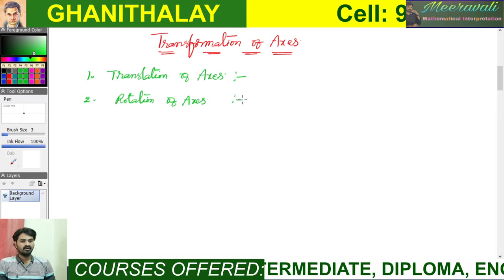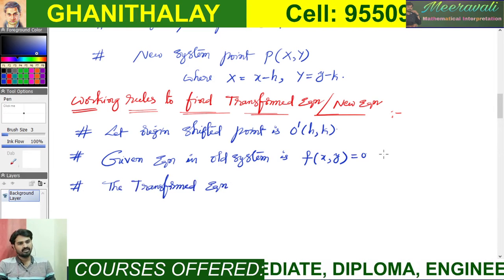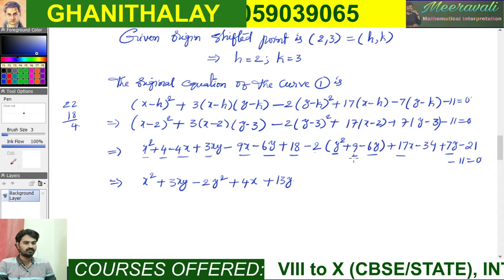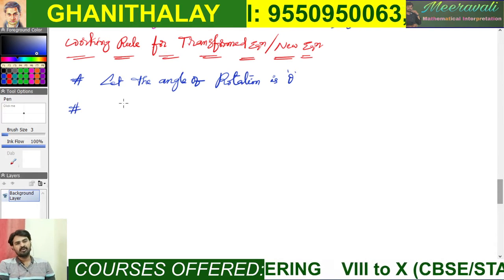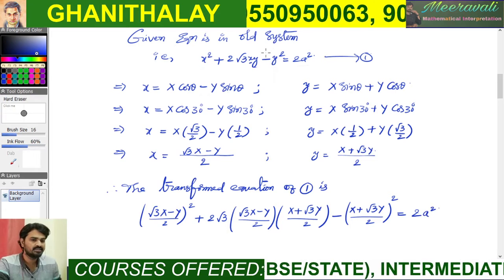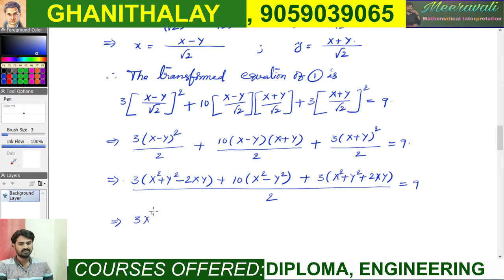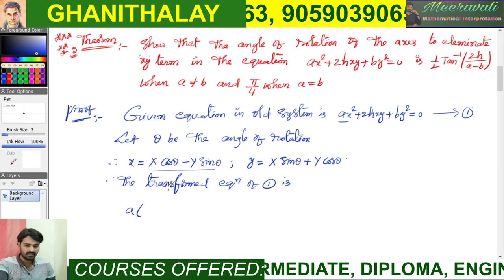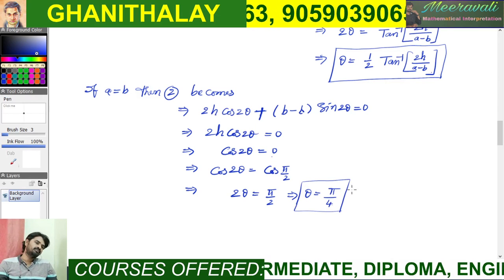Transformation of axes 2021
Most important questions on Transformation of Axes for BIE of AP and TS of the year 2021